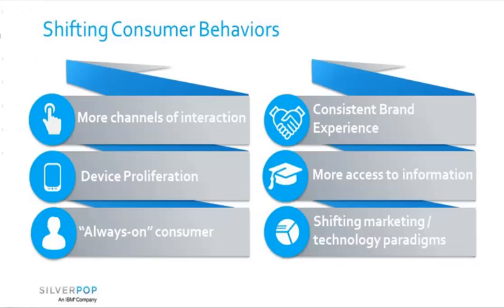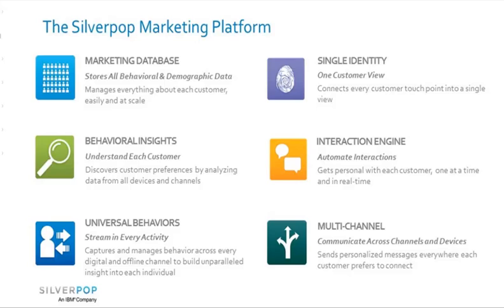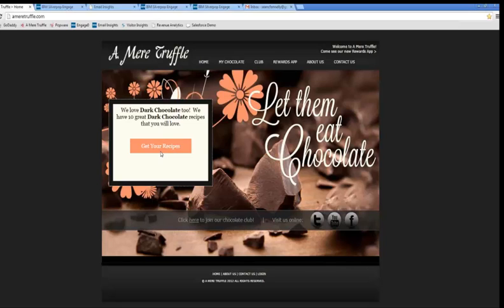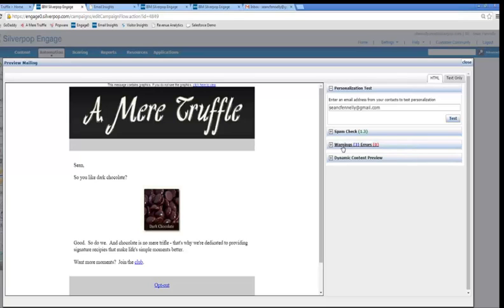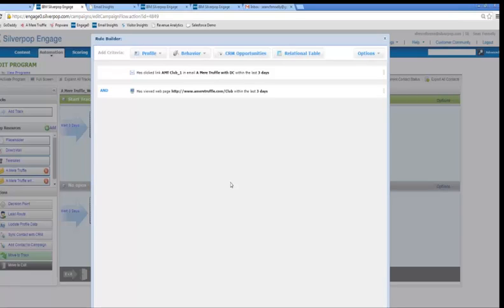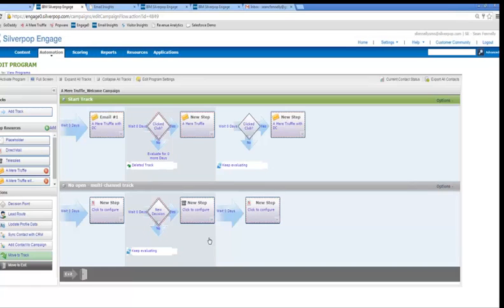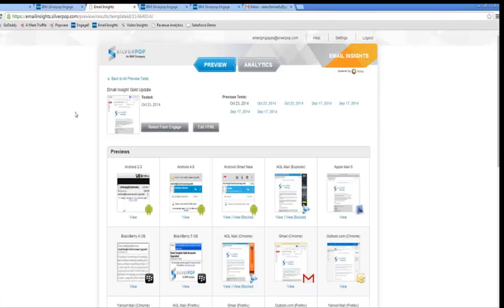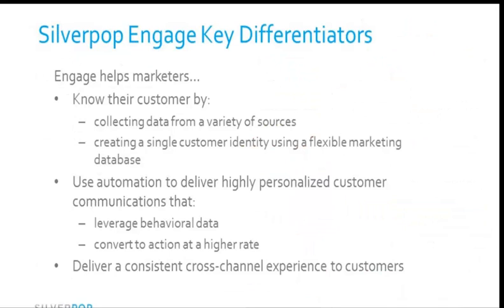IBM Silverpop Email Marketing -Demo, Nov. 2014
Davranışsal Pazarlamanın Email Marketing platformuna taşınmış hali ile IBM Silverpop Engage..
Şubat 2014'de IBM tarafından satın alınan Silverpop'un Kasım 2014'teki demo sunumu...

Detaylı bilgi için lütfen bizimle iletişime geçiniz..